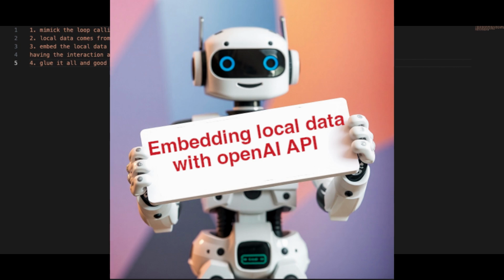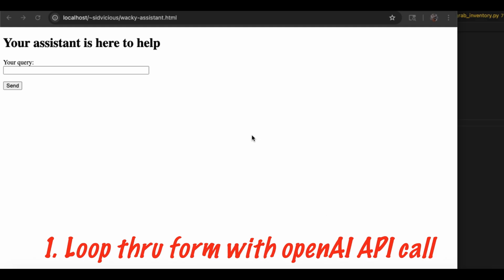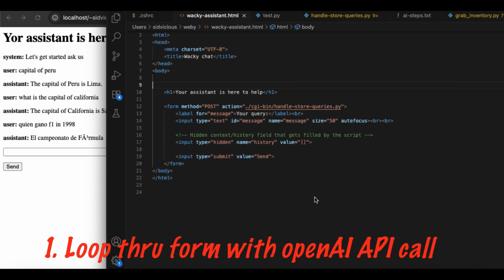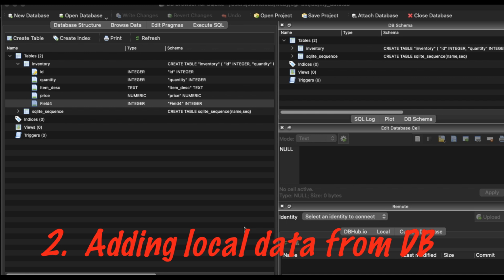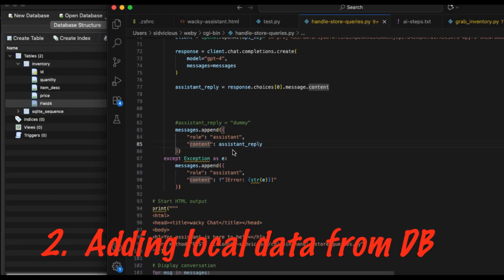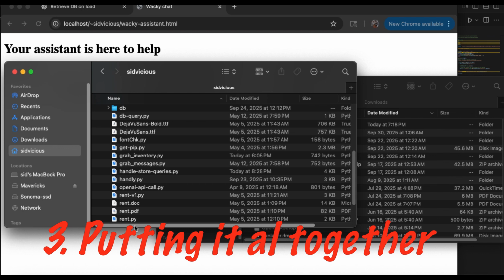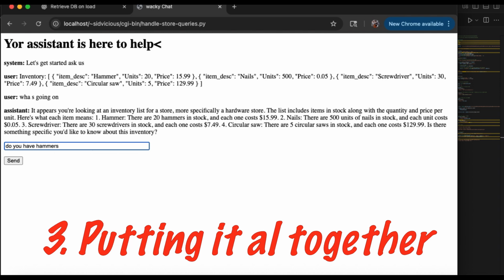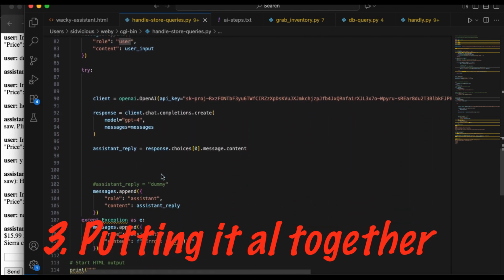Embedding local data with openAI API and Python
00:00 Intro
02:03 Looping thru form with openAi API call
04:45 Adding local data from DB
08:32 Putting it all together